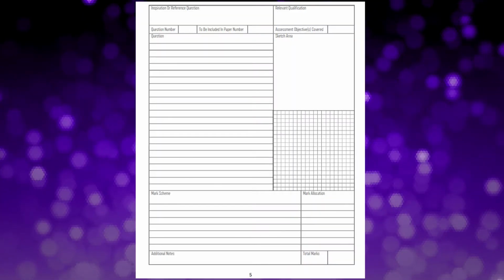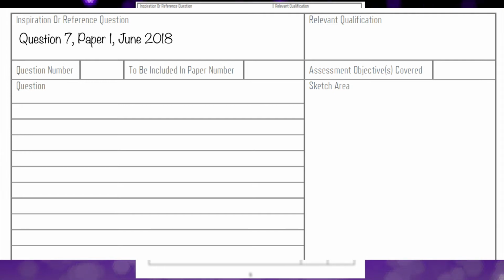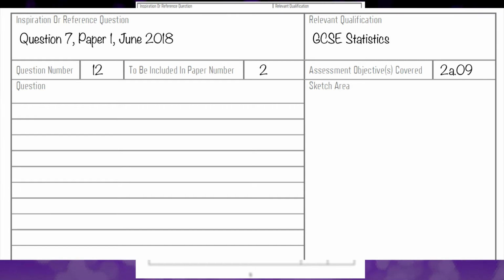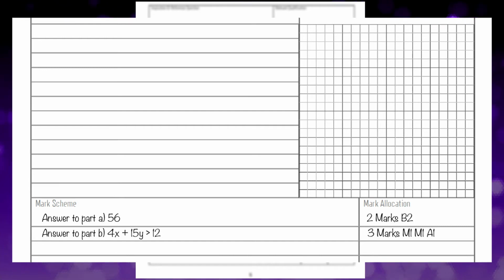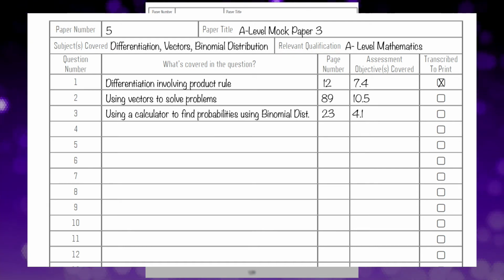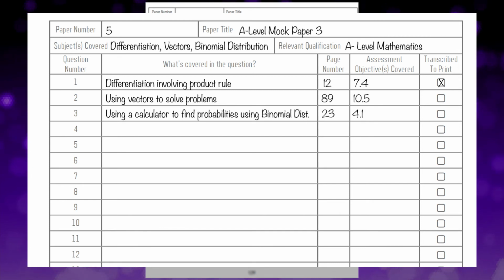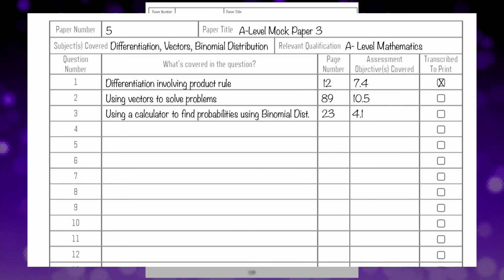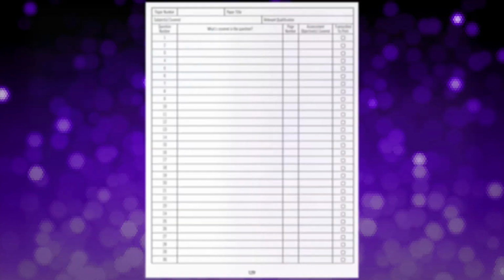Practice Question Planner - Promotional Video - Buy One Today!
⨸Gᴇᴛ A Pʀᴀᴄᴛɪᴄᴇ Qᴜᴇsᴛɪᴏɴ Pʟᴀɴɴᴇʀ Bʟᴜᴇ Eᴅɪᴛɪᴏɴ Nᴏᴡ ➜
⨸Gᴇᴛ A Pʀᴀᴄᴛɪᴄᴇ Qᴜᴇsᴛɪᴏɴ Pʟᴀɴɴᴇʀ Pᴜʀᴘʟᴇ Eᴅɪᴛɪᴏɴ Nᴏᴡ ➜

Or search teacher practice question planner on Amazon

⨸ Aʙᴏᴜᴛ Tʜɪs Vɪᴅᴇᴏ ⨸  - Extensive look at the Practice Question Planner for teachers, examiners and content creators to create and organise practice questions.

🎓 Tᴀᴋᴇ ᴀɴ Oɴʟɪɴᴇ Cᴏᴜʀsᴇ. 📊

𝐓𝐡𝐞 𝐂𝐚𝐥𝐜𝐮𝐥𝐚𝐭𝐨𝐫 𝐆𝐮𝐢𝐝𝐞 𝐨𝐧 𝐔𝐝𝐞𝐦𝐲

How To Master Your Casio Calculator at The Calculator Guide Teachable School for a discounted price ➜

Or if you are a beginner, start for FREE here if you are a Udemy student ➜

What do you get with The Calculator Guide courses?
◔ Use your Casio calculator with confidence in the classroom.
◔ Access all the unique and powerful functions of a modern scientific calculator to help you in your exams and get the grade you want.
◔ Make things easier and explore mathematics in new ways with the helpful features of the Casio calculator.
◔ Apply your knowledge of these calculator functions to questions you might encounter in your mathematics related course.
◔ Exclusive content not available on YouTube
◔ Lifetime access to any updates or extras.
◔ Opportunity to raise discussions and participate.
◔ Growing Teacher Resources.
◔ 1080p HD videos, free of adverts.
◔ Risk-free, with 30 day money back guarantee.

So if you want to know how to use your calculator, then what are you waiting for, get started now!

💎Aғғɪʟɪᴀᴛᴇ & Rᴇᴄᴏᴍᴍᴇɴᴅᴇᴅ Pʀᴏᴅᴜᴄᴛs

𝐓𝐡𝐞 𝐂𝐚𝐥𝐜𝐮𝐥𝐚𝐭𝐨𝐫 𝐆𝐮𝐢𝐝𝐞 𝐀𝐦𝐚𝐳𝐨𝐧 𝐒𝐭𝐨𝐫𝐞 ➜

𝐁𝐮𝐲 𝐀 𝐂𝐚𝐬𝐢𝐨 𝐂𝐥𝐚𝐬𝐬𝐰𝐢𝐳 𝐟𝐱-𝟗𝟗𝟏𝐄𝐗
UK 🇬🇧 AmazonUK ➜ US 🇺🇸 Walmart ➜

𝐂𝐚𝐬𝐢𝐨 𝐟𝐱-𝐂𝐆𝟓𝟎 𝐆𝐫𝐚𝐩𝐡𝐢𝐧𝐠 𝐂𝐚𝐥𝐜𝐮𝐥𝐚𝐭𝐨𝐫
UK 🇬🇧 AmazonUK ➜

𝐎𝐭𝐡𝐞𝐫 𝐌𝐨𝐝𝐞𝐥𝐬
Via AmazonUK ➜

UK 🇬🇧 AmazonUK ➜ US 🇺🇸 B&H ➜

🚥 Sᴜᴘᴘᴏʀᴛ Tʜᴇ Cᴀʟᴄᴜʟᴀᴛᴏʀ Gᴜɪᴅᴇ